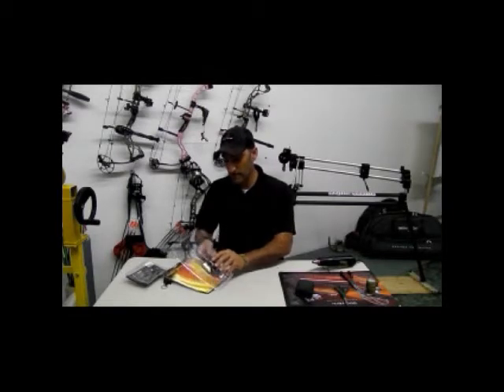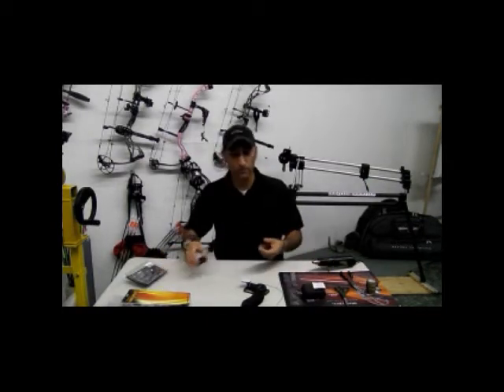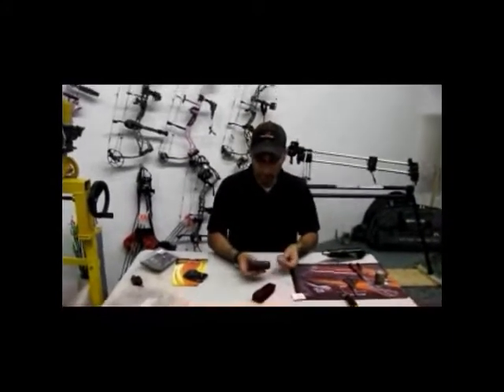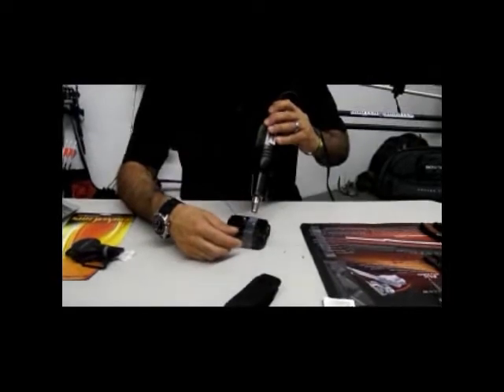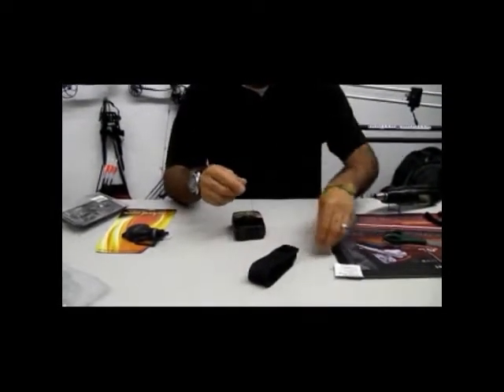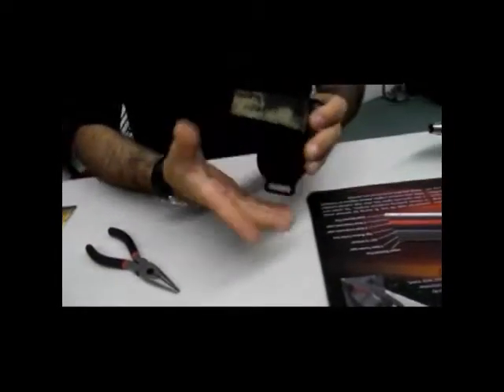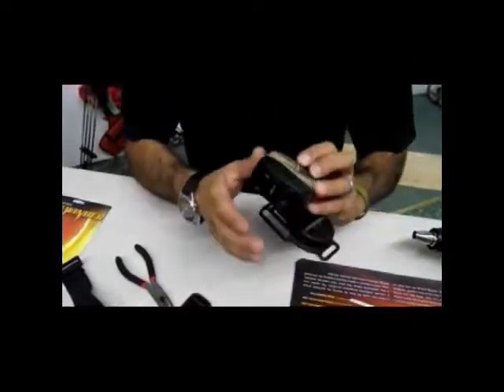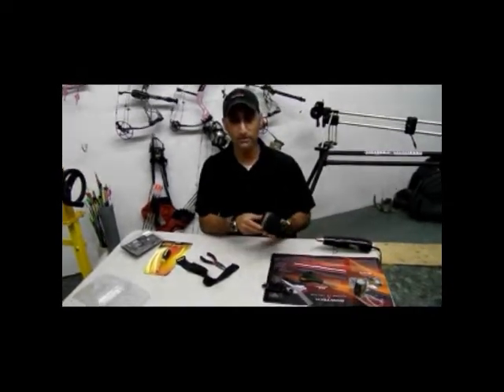S4 Gear Sidewinder Review Part 2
Back in the shop with Sidewinder